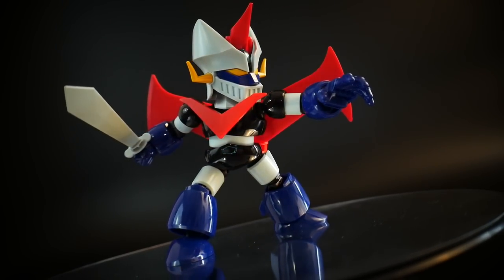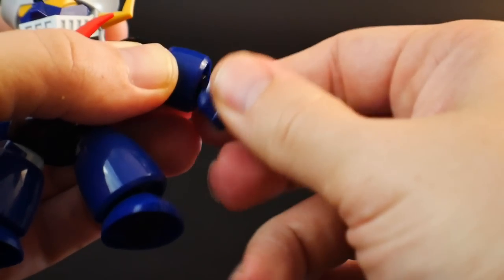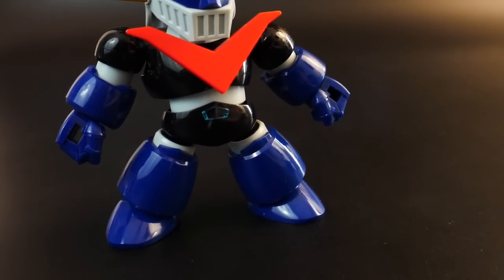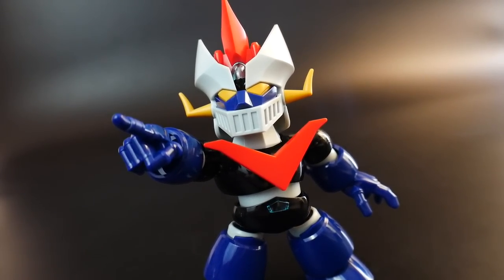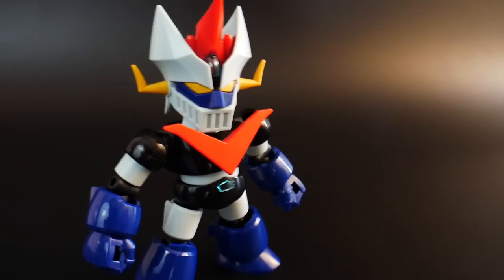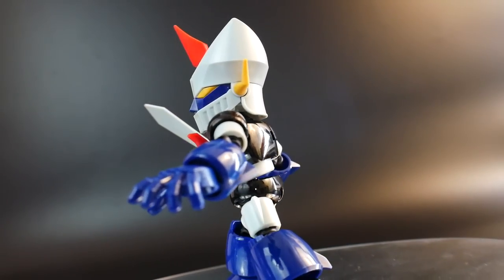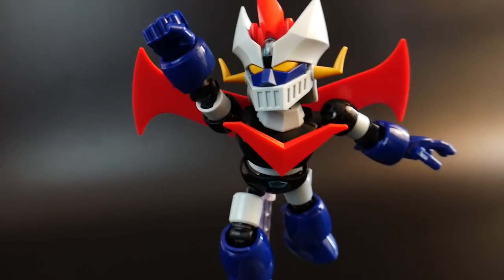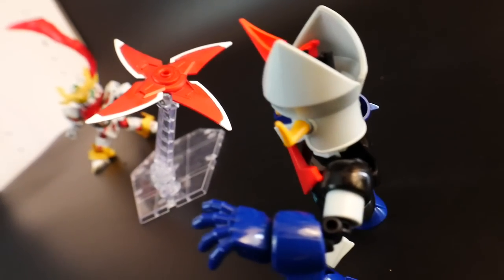SDCS Great Mazinger Review